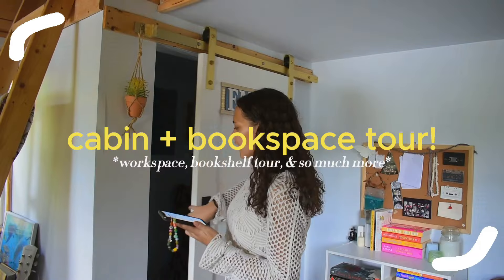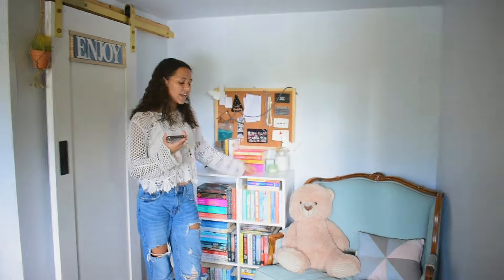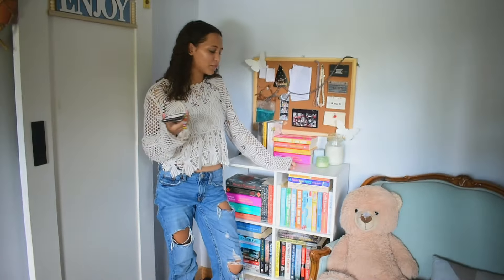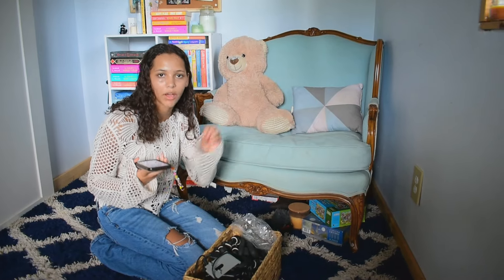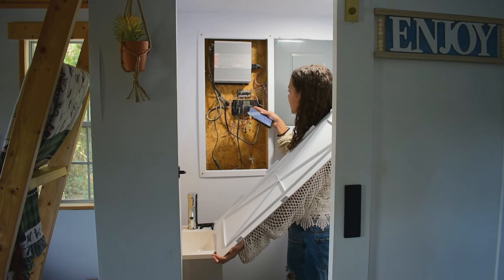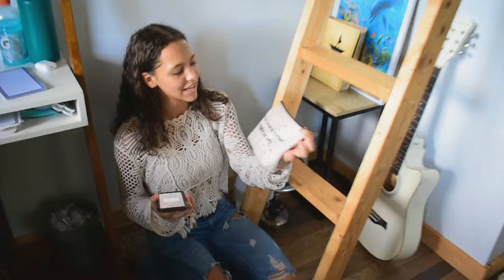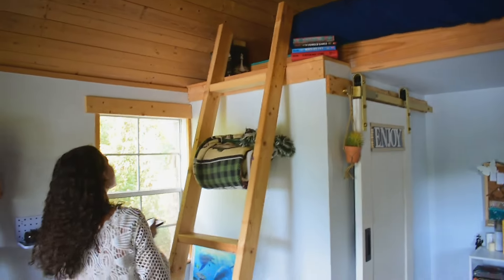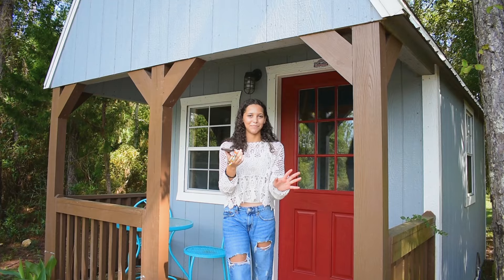my cabin & bookshelf tour 🪴 *in depth*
yep. once again nobody asked for this- but it was so much fun to film!

what i use to film ~ Nikon D3400 and iPhone 11
what i use to edit ~ Capcut and Wondershare Filmora X

sub count ~ 1.18K (LOVE YOU SO VERY MUCH OMG!!)  💖

okay ty ty SO MUCH for watching- ill see you super soon :)